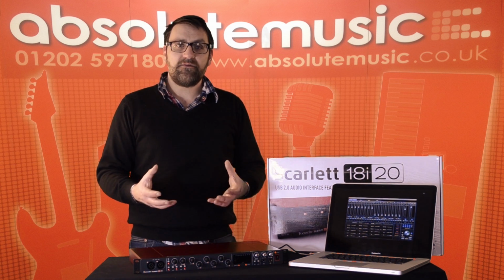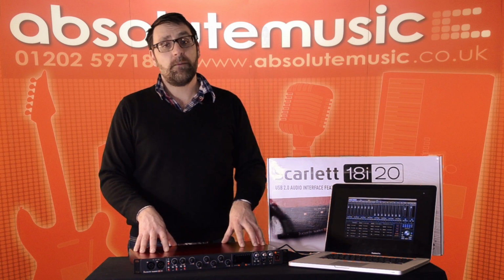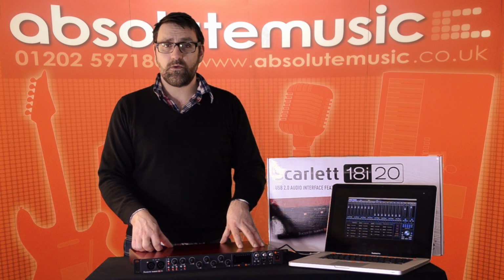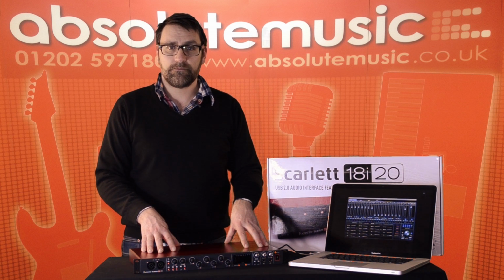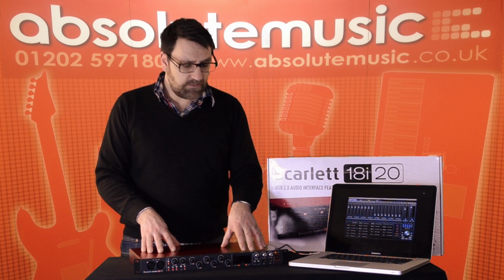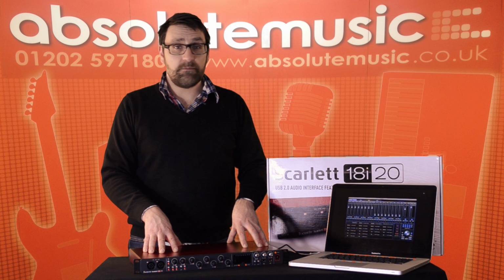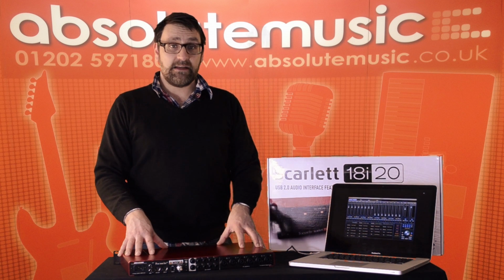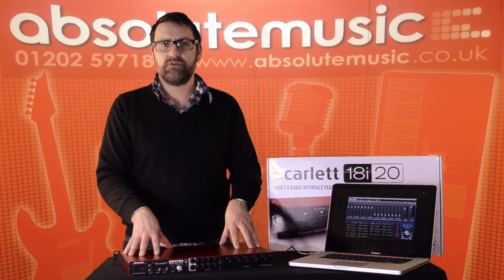Absolute Music: Focusrite Scarlett 18i20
Chris Calcutt from Focusrite Novation joins us in our studios to talk about the Focusrite Scarlett 18i20 audio/MIDI interface.

*PRODUCT LINKS (MORE INFO/BUY)*